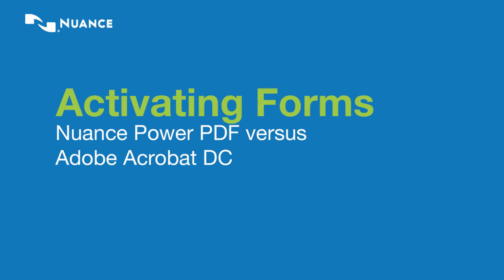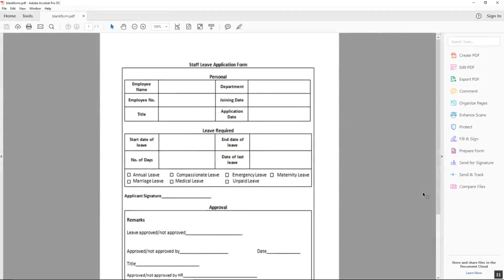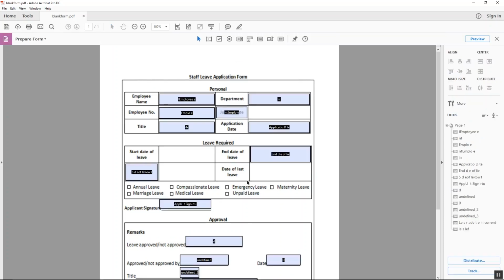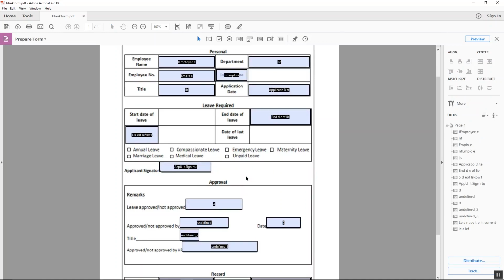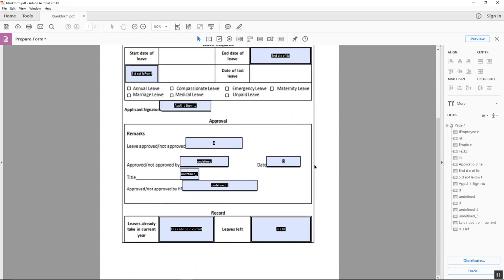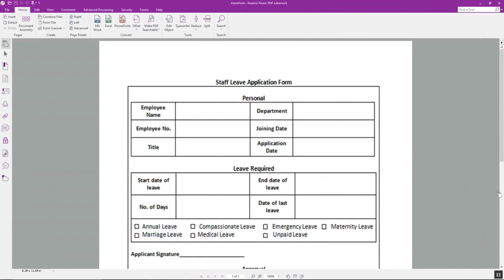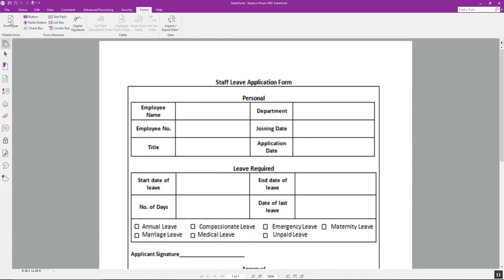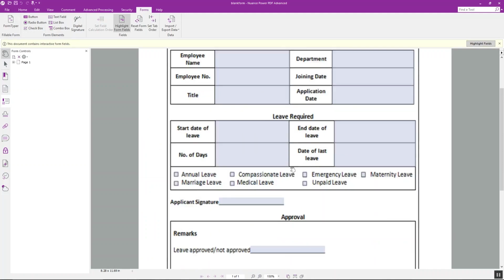Is Kofax Power PDF Better Than Acrobat DC? Find Out Now!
In the ever-evolving landscape of document management, choosing the right PDF software is crucial for enhancing productivity and streamlining workflows. Today, we delve into a detailed comparison of two industry leaders: Kofax Power PDF and Adobe Acrobat DC, with a particular focus on their capabilities in activating and submitting forms.

Kofax Power PDF: A User-Friendly Approach

Kofax Power PDF stands out for its intuitive interface and robust features tailored for both individual users and businesses. The software allows users to create, edit, and convert PDFs effortlessly. When it comes to form activation, Kofax Power PDF offers a straightforward process for creating interactive forms. Users can easily add text fields, checkboxes, and dropdown menus, ensuring that forms are not only functional but also visually appealing.

Moreover, Kofax Power PDF simplifies the submission process. Users can configure forms to be submitted via email or integrated with various cloud services, making it easy to collect responses and manage data efficiently.

Adobe Acrobat DC: The Industry Standard

Adobe Acrobat DC has long been regarded as the gold standard in PDF management. Its extensive features cater to a wide range of professional needs, from basic editing to advanced document security. Acrobat DC excels in form creation, offering a comprehensive set of tools for designing interactive forms. Users can leverage automatic field recognition, which significantly speeds up the form creation process.

In terms of form submission, Adobe Acrobat DC provides seamless integration with Adobe Sign, allowing users to send forms for electronic signatures and track responses in real-time. This feature is particularly beneficial for businesses that require a high level of compliance and security in their document workflows.

Key Comparisons: Activation & Submission of Forms

1. User Interface: Kofax Power PDF is known for its user-friendly design, while Adobe Acrobat DC offers a more feature-rich environment that may require a steeper learning curve.

2. Form Creation: Both platforms provide robust tools for creating interactive forms, but Kofax Power PDF is often praised for its simplicity, whereas Adobe Acrobat DC offers advanced features like automatic field recognition.

3. Submission Options: Kofax Power PDF allows for straightforward email submissions and cloud integration, while Adobe Acrobat DC excels with its Adobe Sign integration, providing enhanced tracking and signature capabilities.

4. Pricing: Kofax Power PDF typically offers a more cost-effective solution for businesses, while Adobe Acrobat DC's subscription model may be more suitable for organizations that require ongoing updates and support.

In conclusion, both Kofax Power PDF and Adobe Acrobat DC have their unique strengths when it comes to activating and submitting forms. The choice ultimately depends on your specific needs, budget, and the level of functionality required for your document management processes.

📌 Buy from National Distributor:
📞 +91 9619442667